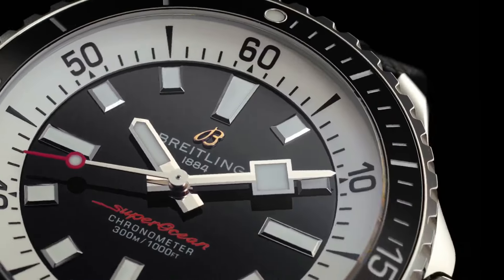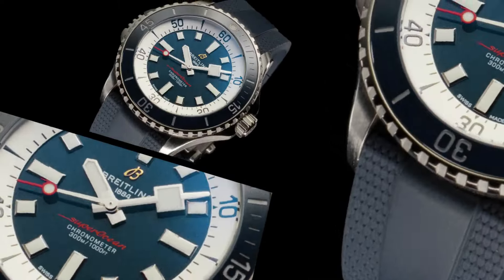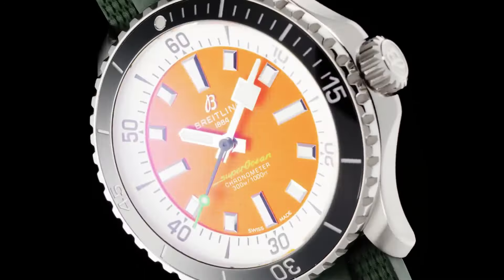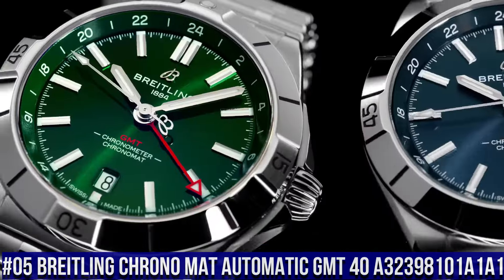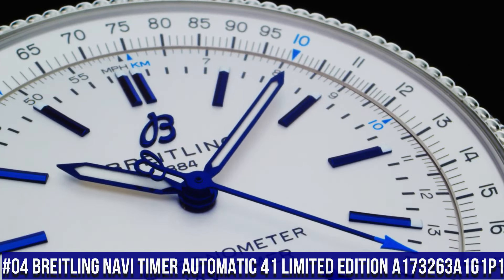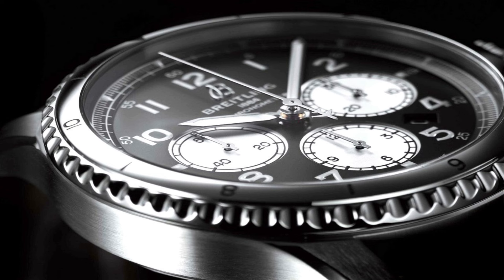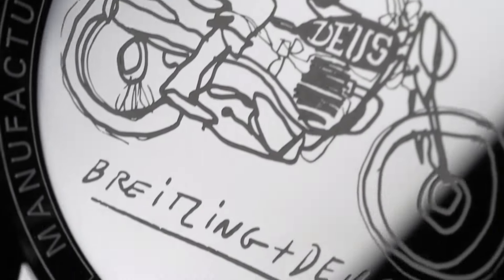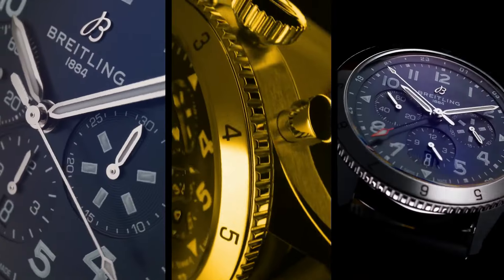Breitling Watches For Men - Top 8 in 2024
Hello Friends If you are looking for the Breitling Watches For Men - Top 8 in 2024.You are in the right place.

10.BREITLING NAVITIMER B02 CHRONOGRAPH 41 COSMONAUTE
09.Breitling SUPER AVI B04 CHRONOGRAPH GMT 46 MOSQUITO
08.Breitling SUPEROCEAN AUTOMATIC 44 A17376211L2S1
07.Breitling Superocean Kelly Slater Limited Edition A173751A1O1S1
06.Breitling Super Chronomat 38 R17356531G1S1
05.Breitling Chronomat Automatic GMT 40 A32398101A1A1
04.Breitling Navitimer Automatic 41 Limited Edition A173263A1G1P1
03.Breitling Navitimer B01 SWISS Limited Edition
02.Breitling Top Time Deus A233112A1A1X1
01.Breitling Navitimer Boeing 747 AB01383B1G1P1